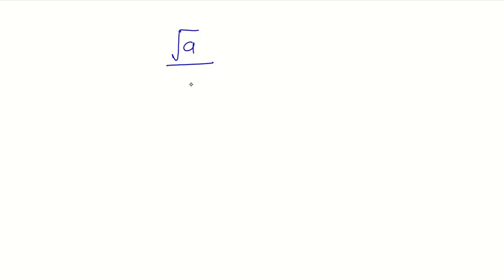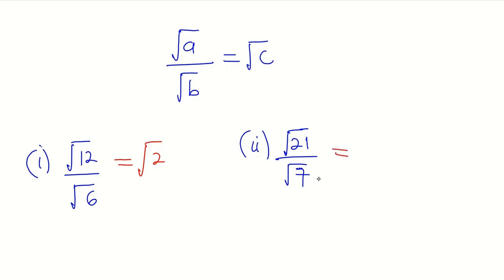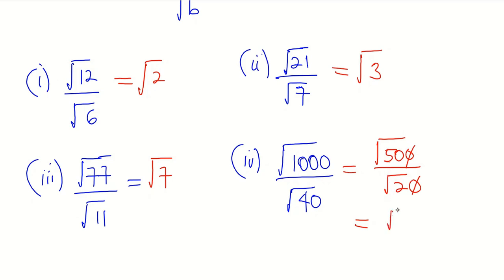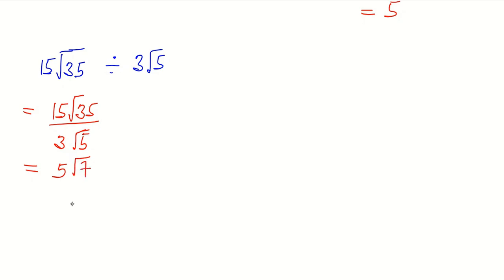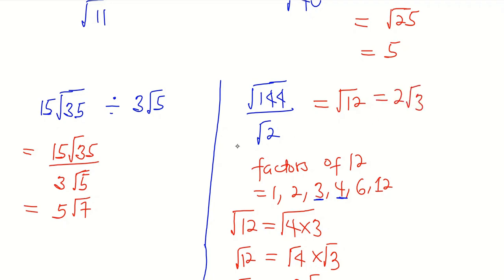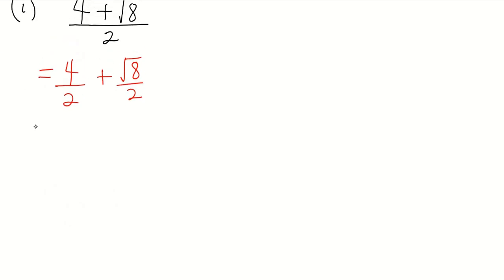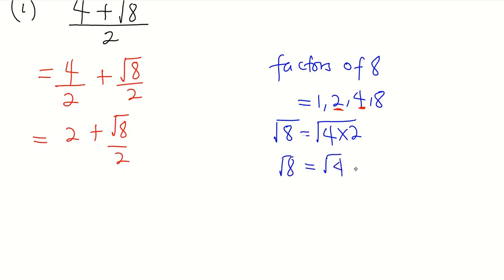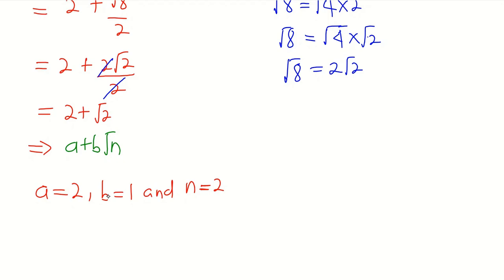Division of Surds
Master the concept of dividing surds with this easy-to-follow tutorial on Division of Surds. This video simplifies the process of dividing surds step by step, making it perfect for students and anyone looking to strengthen their math skills.

In this video, you’ll learn:
✔ What surds are and how they behave during division
✔ The rules for dividing surds effectively
✔ Practical examples to guide your understanding
✔ Tips and tricks to avoid common mistakes

Whether you’re preparing for an exam or just improving your math knowledge, this lesson is designed to make learning surds simple and fun.

Let’s make math easier together—step by step!